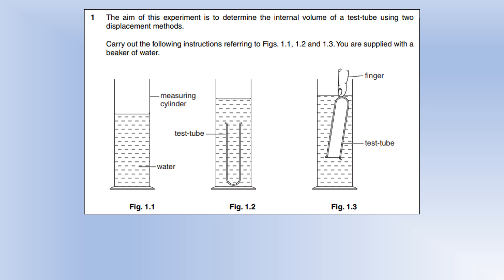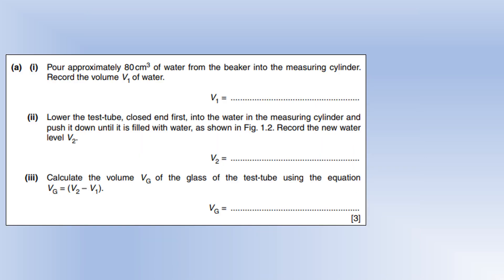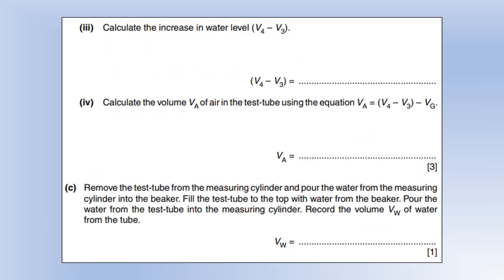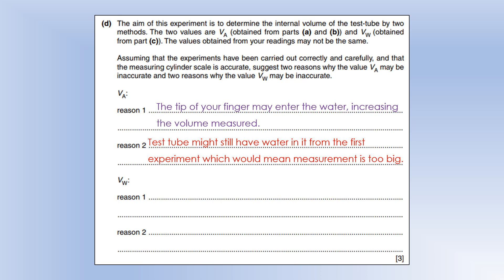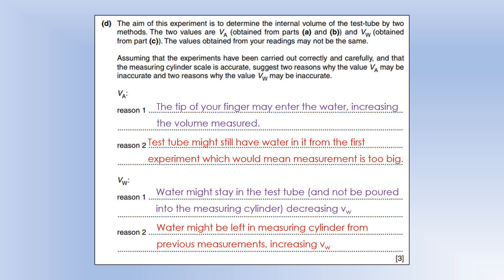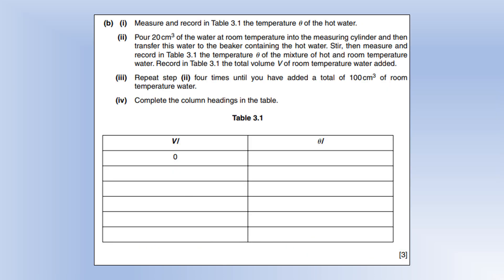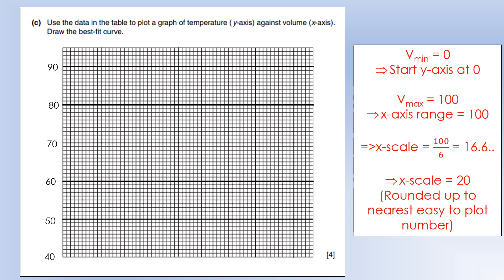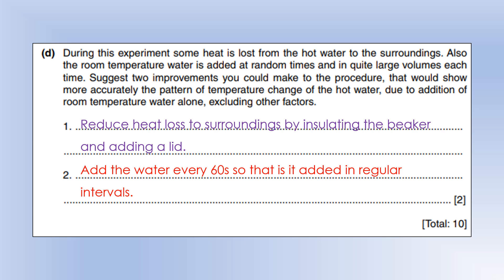iGCSE Physics: Practical 2 Review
Worked solutions to practice practical questions on the displacement method and cooling.